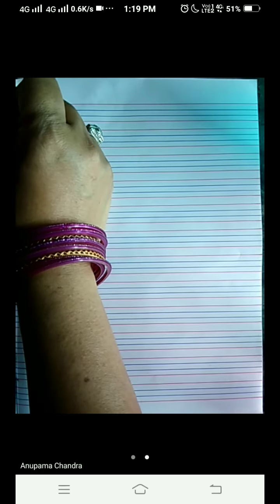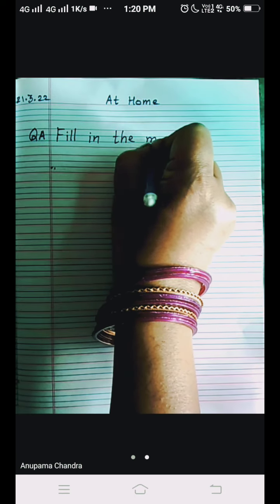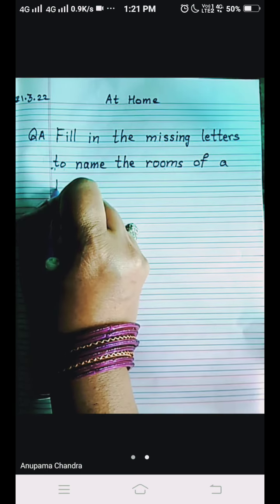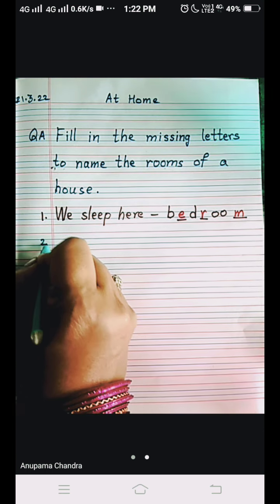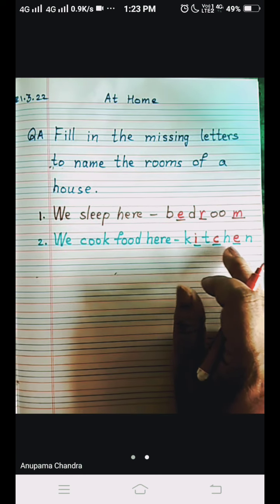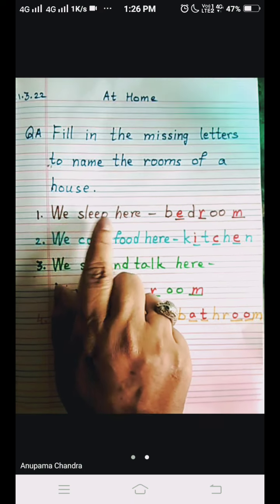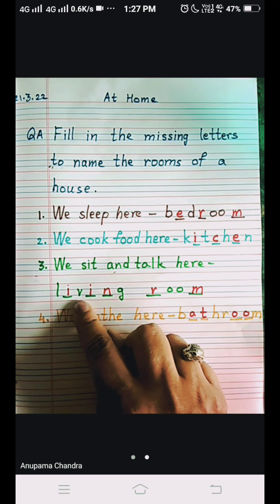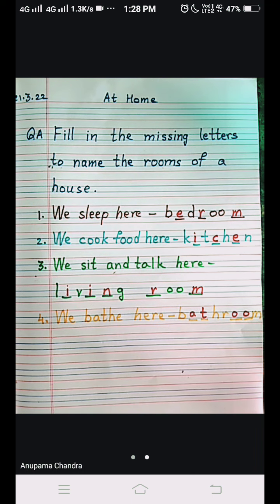At Home, (Fill in the missing letters) Class:1 EVS